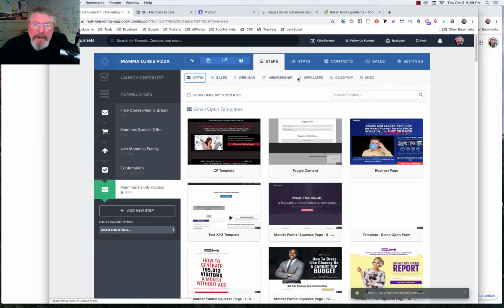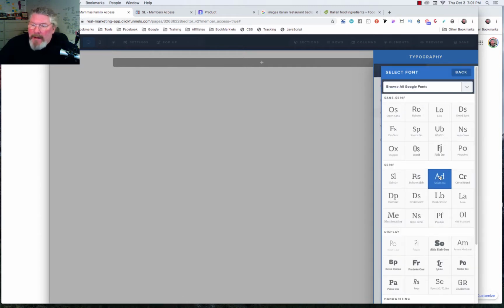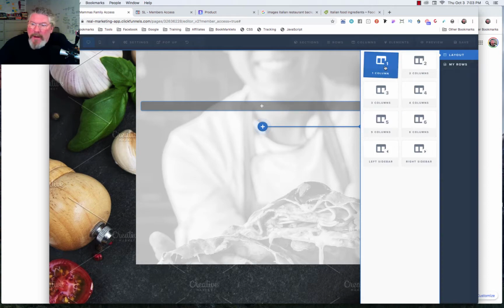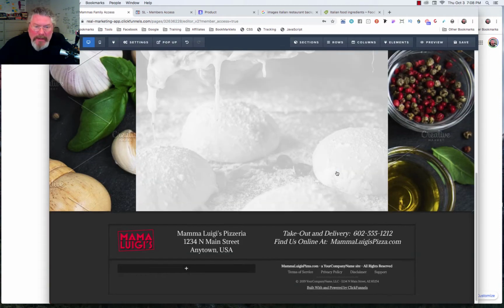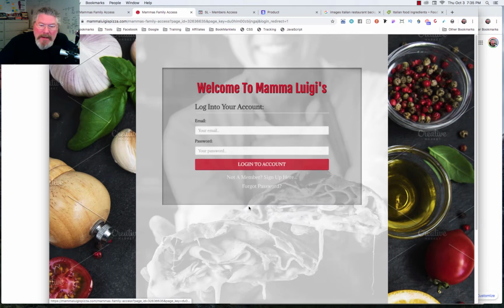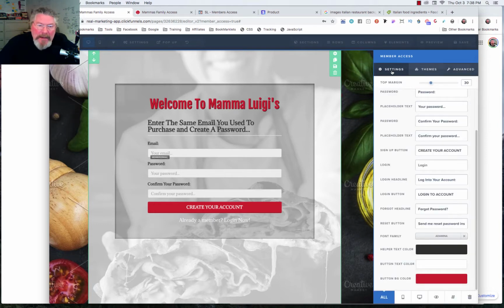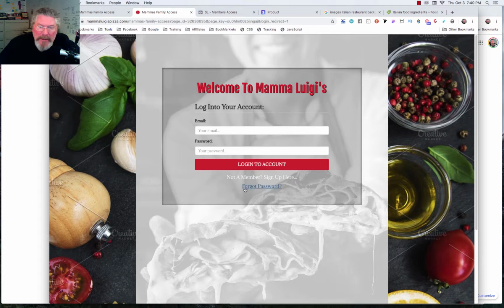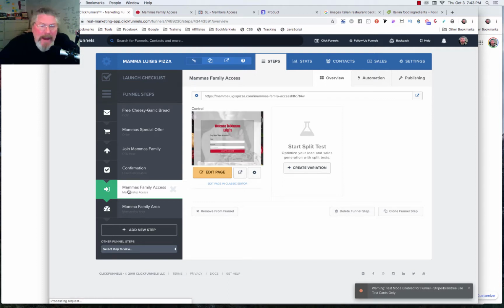* Funnel Design School #14.1 - Members Access - Monthly Continuity Members Login Page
The video tutorial is about creating a membership access page. The instructor, Dan Havey, starts by creating a new step and naming it "Mama's Family Access." He then selects the membership funnel type and picks a blank template. After setting up the SEO metadata, he works on the typography and background image. He also mentions creating a Mama's homepage and adding a link to the membership area. The tutorial ends with a demonstration of how to add a headline to the access page.